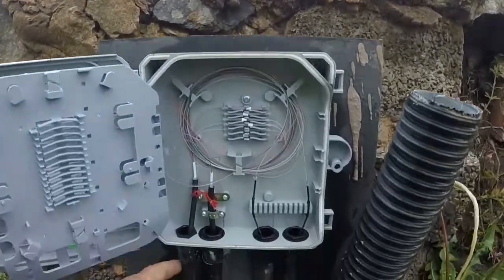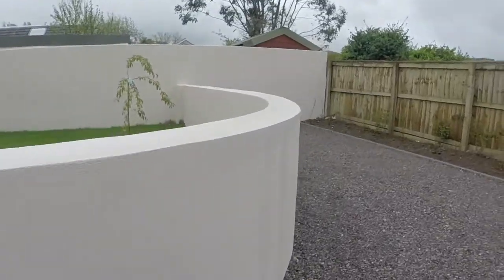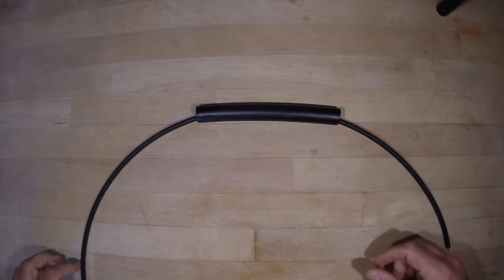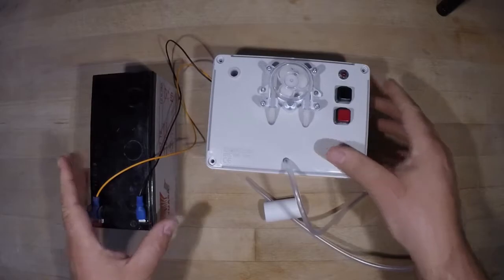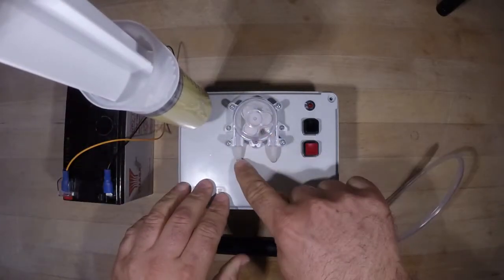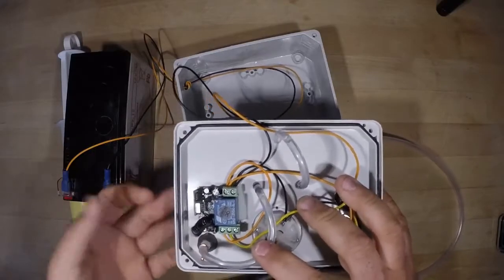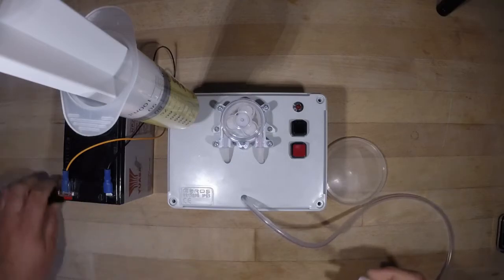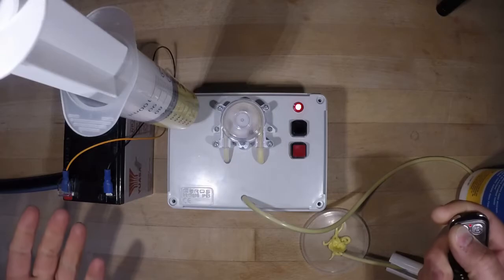Pulling Fibre made easy with the Lube Master 2000!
Just a quick video. I needed to run some fibre through a 50m run of 20mm duct. There were a few bends which made hand pulling difficult... Introducing the Lube Master 2000!
This is a homemade tool, a bit of a novelty but maybe it'll inspire you with your cable pulling plans!